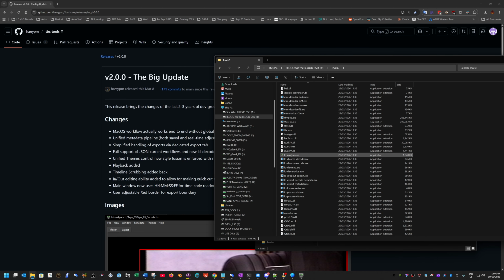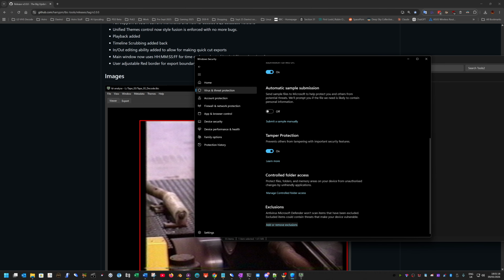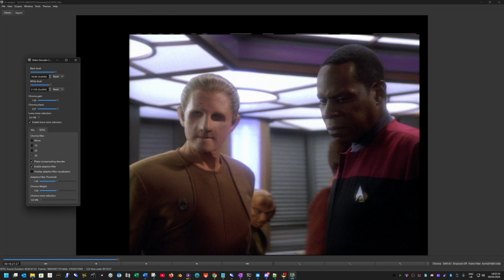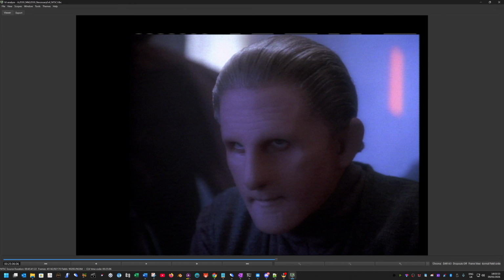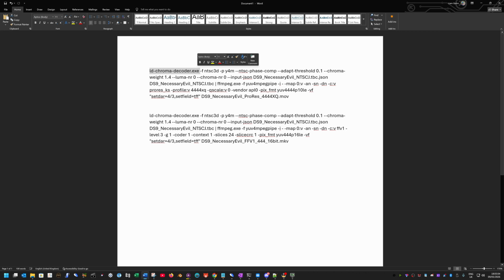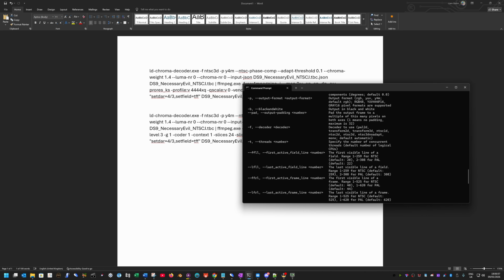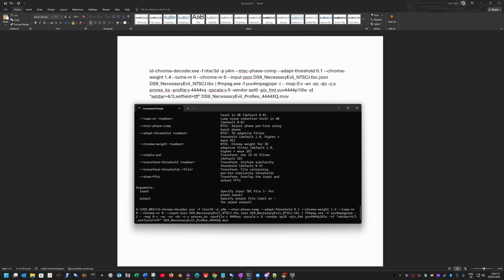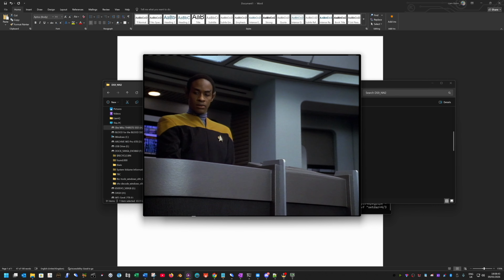How to convert a Laserdisc TBC (time based correction) file to video format - like FFV1 or ProRes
Hi All - Not as quick as I wanted  :)  But a guide video on conversion from laserdisc TBC file with JSON metadata to a video format - with the command to run.
As mentioned in the video - for more on Domesday duplicate I can recommend these videos on Tech Tangents channel (well worth a watch for both)

Also links to the software I mentioned here too
LD Tools

Also here is an example FFV1 command you can modify
ld-chroma-decoder.exe -f ntsc3d -p y4m --ntsc-phase-comp --adapt-threshold 0.1 --chroma-weight 1.4 --input-json DS9_Emissary_1.tbc.json DS9_Emissary_1.tbc | ffmpeg.exe -f yuv4mpegpipe -i - -map 0:v -an -sn -dn -c:v ffv1 -level 3 -g 1 -coder 1 -context 1 -slices 24 -slicecrc 1 -pix_fmt yuv444p16le -vf "setdar=4/3,setfield=tff" Emissary1_FFV1_444_16bit.mkv